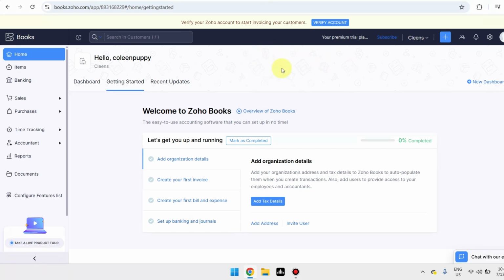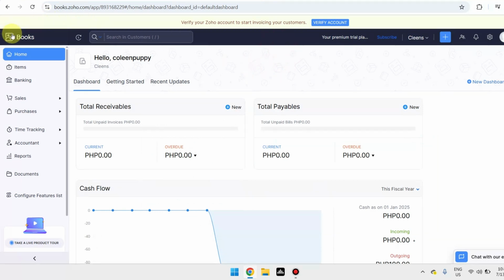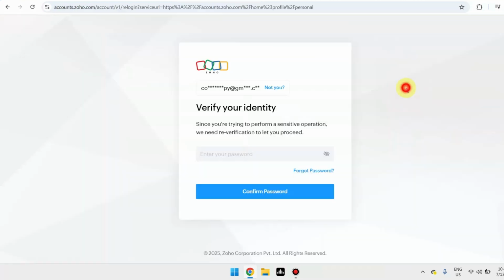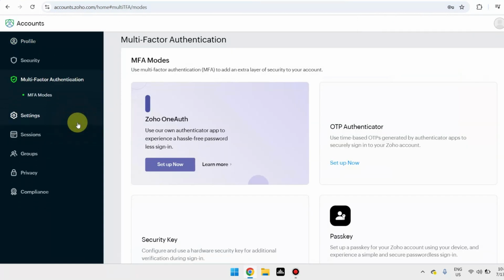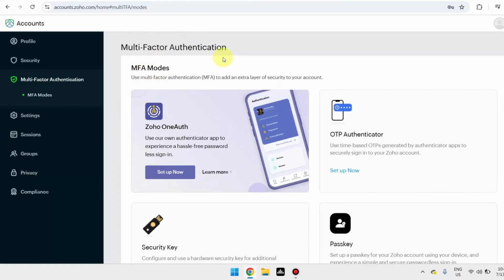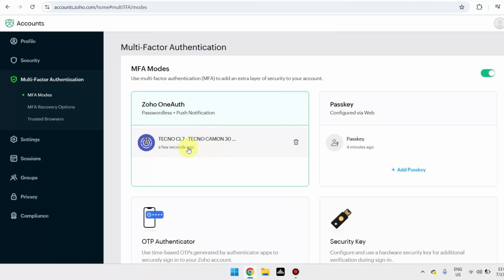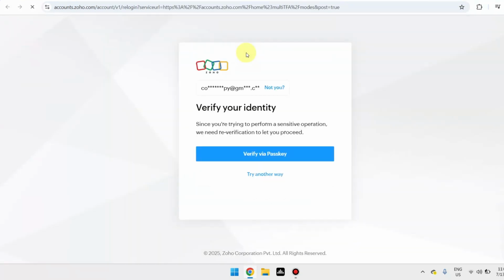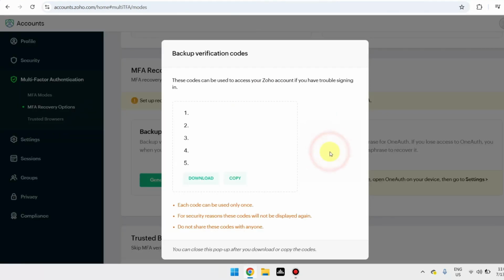How To Get Zoho Backup Verification Code 2025 (Step-by-Step)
Having trouble logging in to your Zoho account without access to your usual device? In this quick tutorial, I’ll show you how to get your Zoho backup verification code, so you can bypass 2FA (two-factor authentication) and access your account safely.

In this video, you’ll learn:

    What a backup verification code is in Zoho

    How to access or generate backup codes in your account settings

    What to do if you lost access to your mobile authenticator

    Tips to store your backup codes securely for future use

This guide is helpful for Zoho users facing login issues or setting up account recovery in 2025.